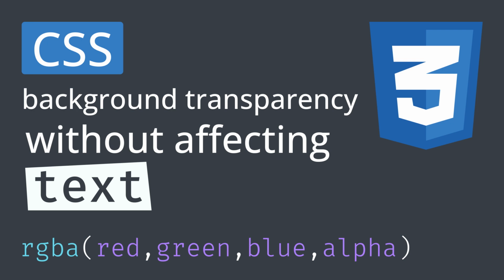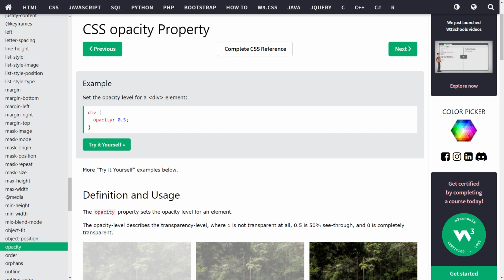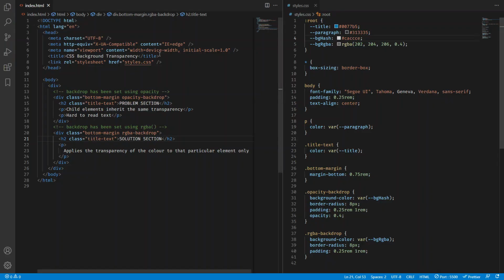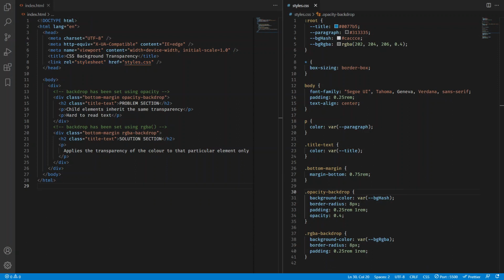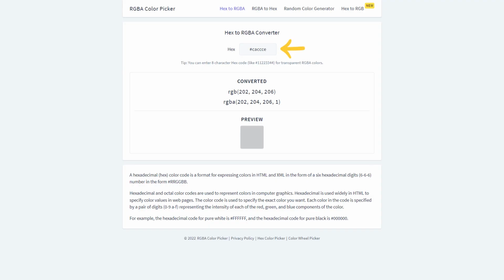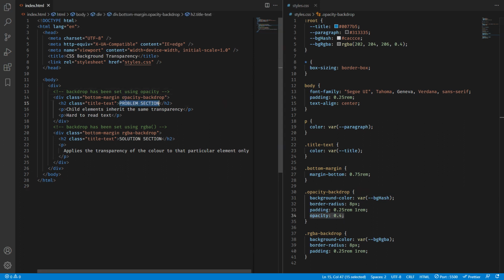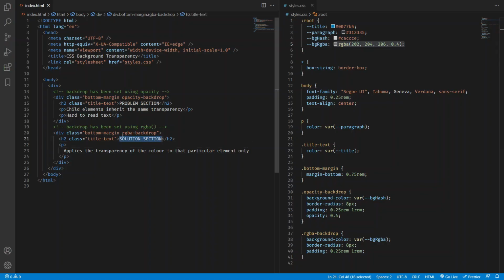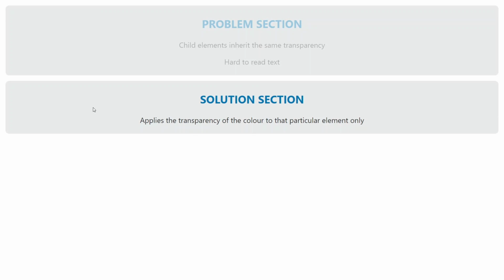Apply transparency to background without affecting the text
Learn how to apply transparency to background without affecting the text.